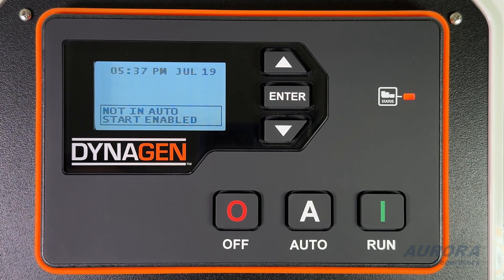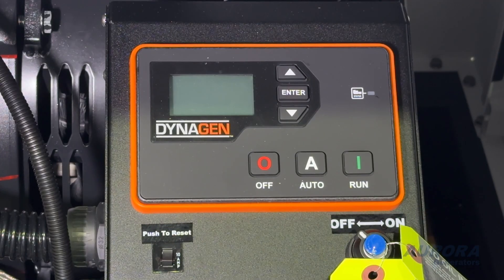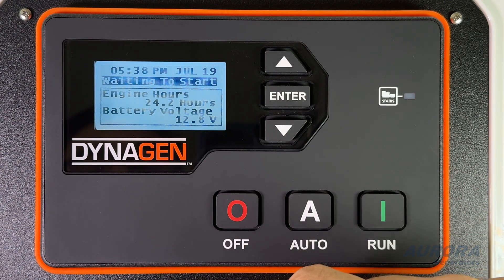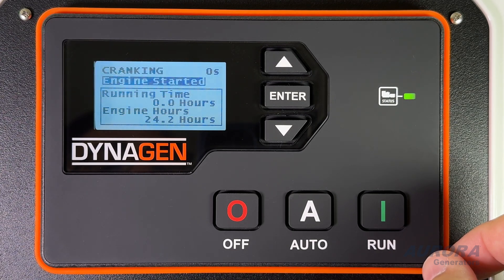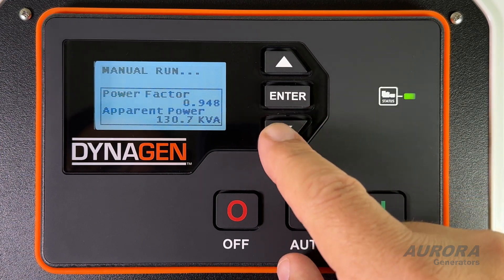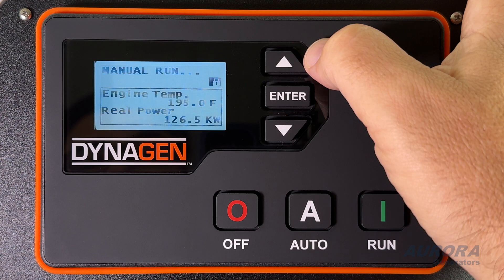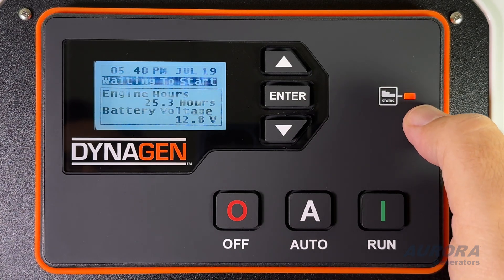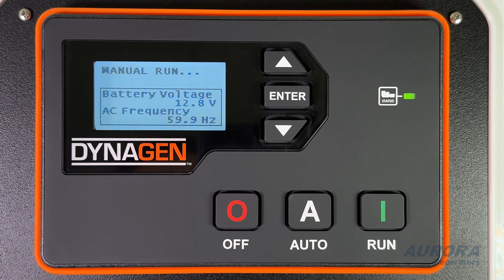Getting Started With The DynaGen TG350 & TG410 Generator Controller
Welcome to Aurora Generators! Congratulations on your purchase of a new diesel generator.

In this video, we'll introduce you to the Dynagen TG 350 Controller, an essential component of your new generator.

The DynaGen Controller is designed to help you easily manage and monitor your generator. It ensures your generator runs smoothly and efficiently, providing reliable power whenever you need it.

Let's start by getting to know the main buttons on your DynaGen Controller and their purposes.

To enter the menu, press the Enter button. This allows you to access and change various settings.

Use the up and down arrows to navigate the menu options and parameter pages.

The Auto button places the controller into Auto mode, waiting for a start command from a remote signal such as a transfer switch, inverter or key fob used for remote control.

In this video, we will start the generator manually.   At any time, press the OFF button to stop the generator.

You will notice that a timer shows a countdown during the engine starting process before the actual cranking begins. During this time, glow plug heaters turn on and act as a starting aid. In cold weather, it makes a huge difference, but even in the summer, there is no harm in keeping this preheat function on.

When heaters are in use, a brief warning indicating low battery voltage is expected, as they use a lot of battery power. This warning can be disregarded at this point in the generator's operation, as the voltage will return to normal when the engine is running and recharging the battery. The occurrence of this voltage drop is a good sign that the glow plugs are functioning.

Once the generator is running, the display cycles through different screens, showing important information about the generator's status.

Some models show more than others, depending on the generator features and options you have selected.   The length of time the information stays on the screen can be adjusted, but for now, if you want to hold it or cycle through the screens, simply press the enter button to lock it.  Now, you can use the arrow up or down to move through the different screens.  You can press enter again to let it continue cycling through them.

The Off button is also used to exit Auto mode or to shut down the generator if it was started manually.

The Generator/Engine LED indicates the status of your generator:

Green means the engine is running with no issues.
Amber means the engine is running with warnings.
Red means the engine has shut down due to a failure.

By understanding these buttons and their functions, you can confidently operate and adjust your generator as needed.

And that's it! You've now been introduced to the basics of your Dynagen TG 3 50 Controller.